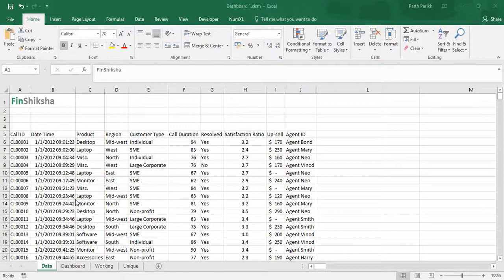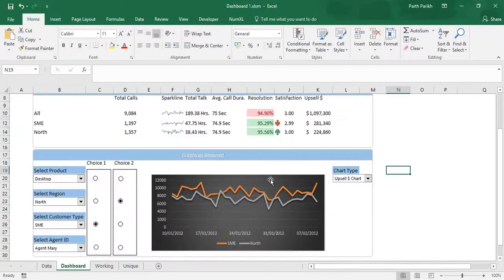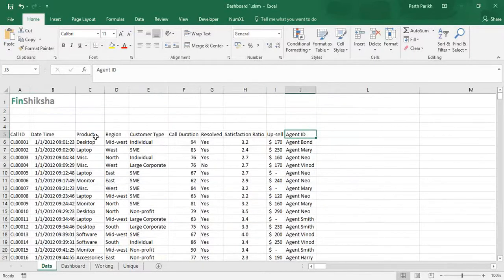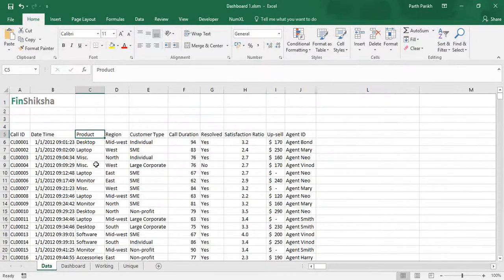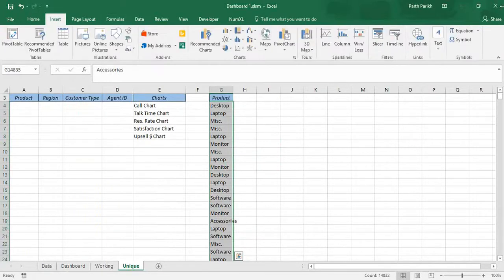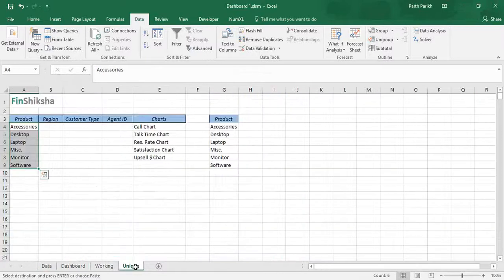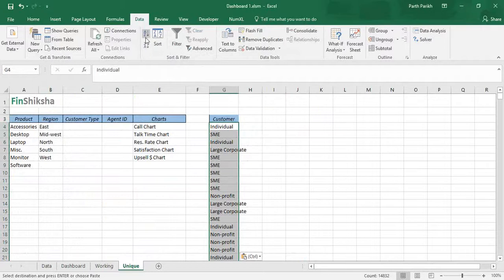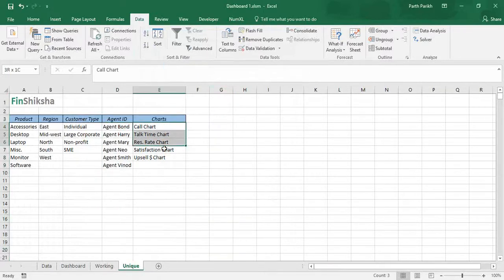Excel for Managers 2 unit 3.1